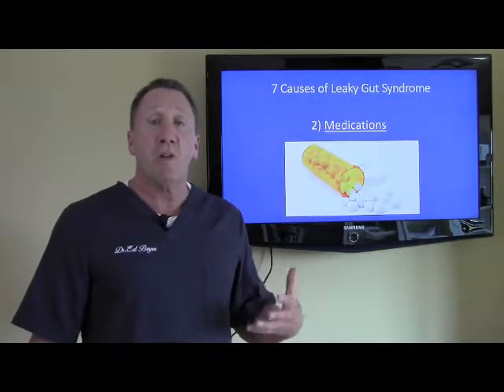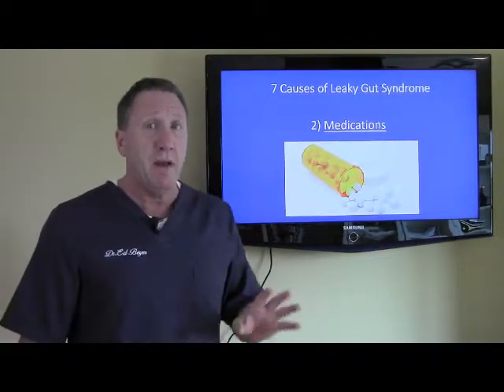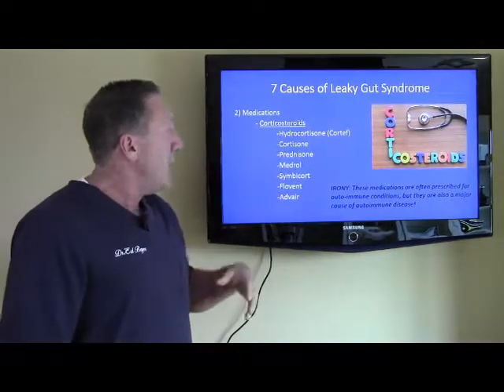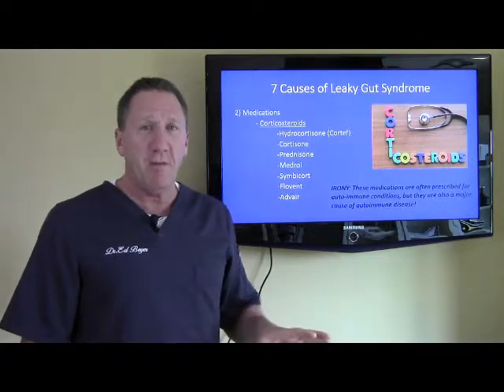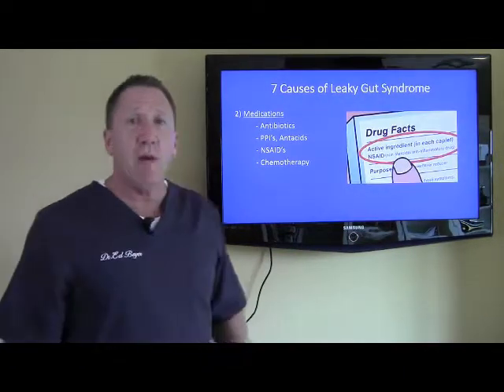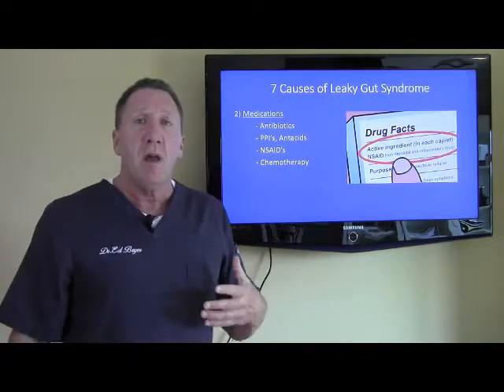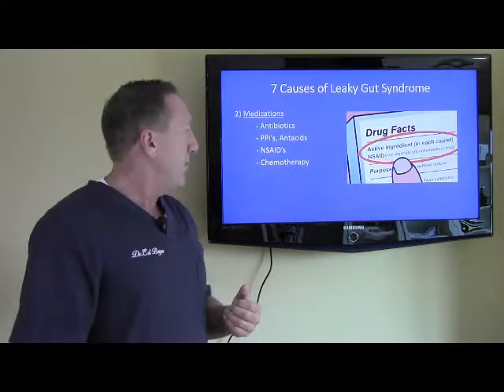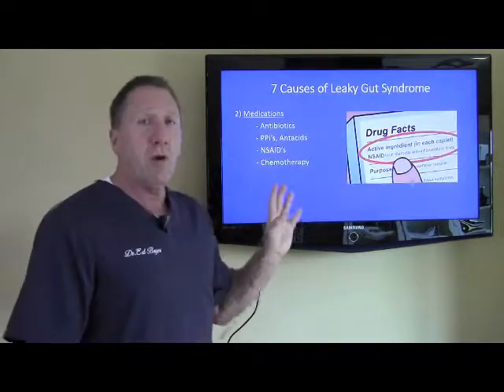Digestive Recovery: 7 Causes of Leaky Gut 3. Medications